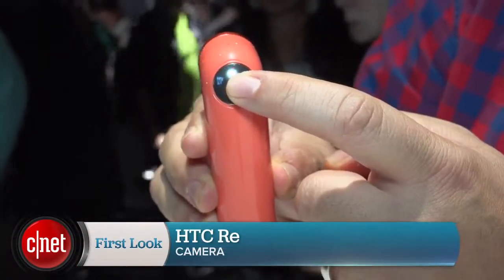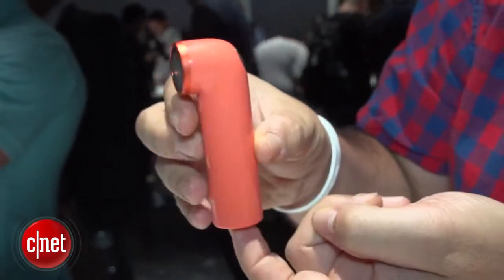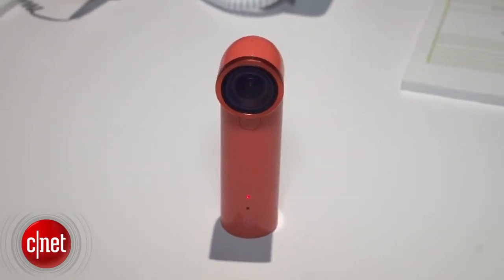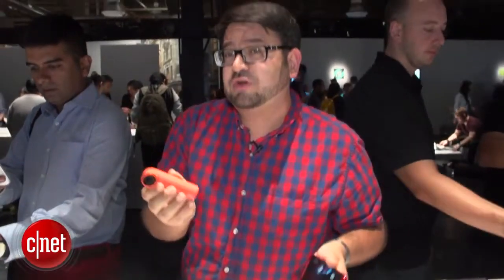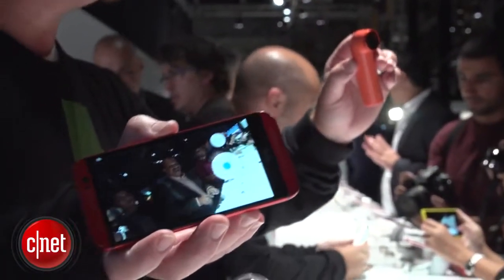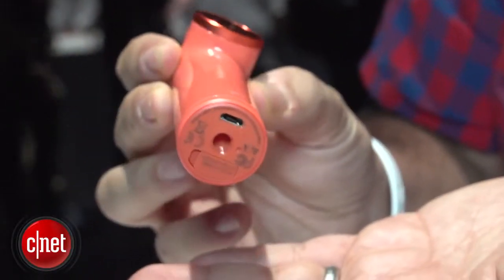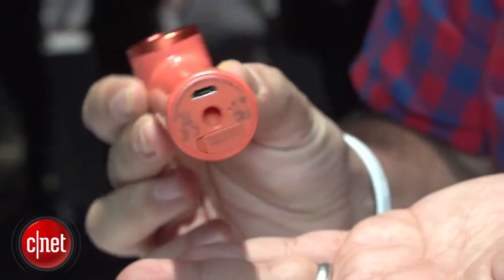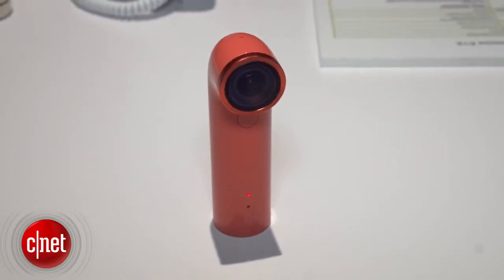HTC Re camera hands on with the weirdest waterproof wide angle phone syncing camera of the year HD